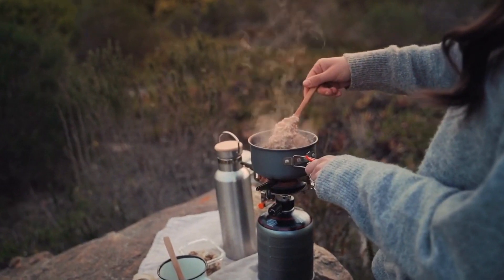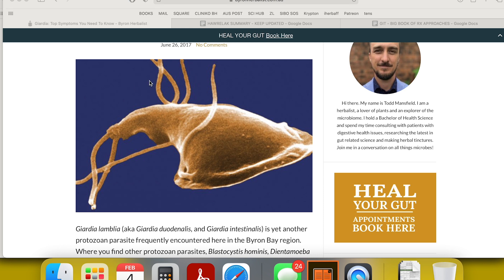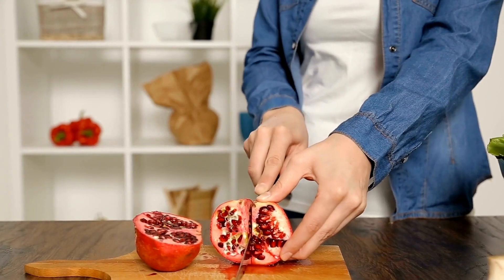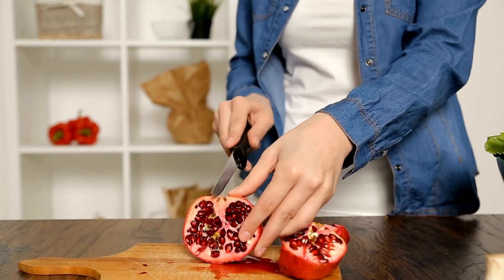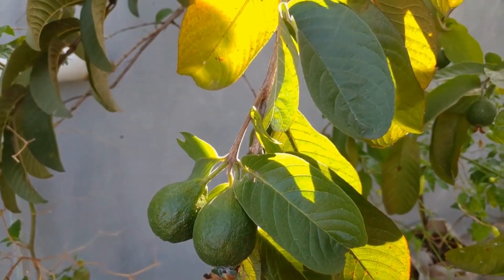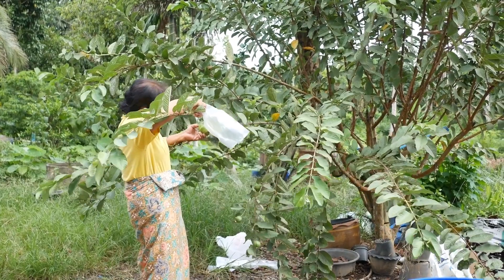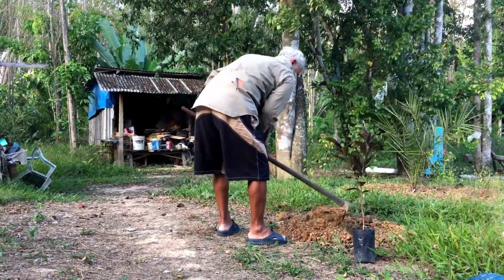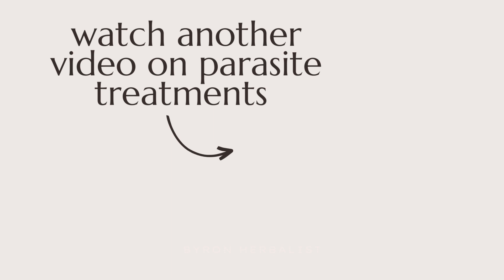Tips to Treat Parasite Infections Naturally: Giardia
My name is Todd Mansfield and I’m a clinical herbalist dedicated to digestive health. Every week I treat Australian and New Zealand patients with IBS, IBD, SIBO, reflux, indigestion, bloating, loose bowel movements and constipation.

For everyone else, I’m passionate about supporting you so follow along with this free content to support your digestion without drugs!

I've encountered Giardia infections quite frequently in my clinic. Living in a subtropical climate with its damp and warm conditions, we often see a fair share of Giardia cases, especially among people who spend time in wooded areas or live a more adventurous lifestyle.

Giardia can also be found in temperate climates, where it's sometimes referred to as "beaver fever." The primary mode of transmission is through the fecal-oral route, meaning the parasite spreads from contaminated water or food to the mouth.

In Australia, where many people rely on tank water collected from their roofs, contamination can occur when animals defecate on the roof and the water flows into the tanks without proper filtration. This is a significant concern, especially for those living in rural areas.

When it comes to diagnosing Giardia, a stool test is essential. In Australia, a DNA-based stool test called PCR is commonly used, which can detect the presence of Giardia and other parasites accurately.

Now let's delve into natural treatment options. Firstly, dietary intervention plays a crucial role in managing Giardia symptoms. A high-fiber, low-fat diet can help alleviate diarrhea, abdominal cramping, and malabsorption. The fiber aids in flushing out the parasites and provides relief by slowing down bowel movements.

Turning to herbal medicines, I recommend utilizing liquid herbal remedies for their effectiveness. One approach is to focus on polyphenols and plant tannins found in herbs like pomegranate husk and guava leaf. These natural remedies have been traditionally used in cultures where Giardia is prevalent and have shown promising results.

Additionally, incorporating herbs such as clove, thyme, oregano, and cinnamon can enhance the treatment regimen. These herbs have antimicrobial properties and can help eradicate the parasite.

Alternatively, if a more intense treatment is required, alkaloid-based herbs containing berberine, such as barberry, Oregon grapefruit, and goldenseal, can be utilized. However, caution should be exercised, and it's advisable to seek professional guidance when using these herbs.

In conjunction with herbal treatment, it's vital to focus on healing the gut lining post-Giardia infection. Probiotics, particularly spore-based strains and Saccharomyces boulardii, can aid in restoring gut health and repair the damage caused by the infection.

To ensure complete eradication of Giardia, follow-up stool tests are recommended. It's crucial to confirm the parasite's absence and address any lingering symptoms or issues like leaky gut syndrome for comprehensive recovery.

I hope this information proves beneficial to you. I'm here to assist you on your journey to improved digestive health.